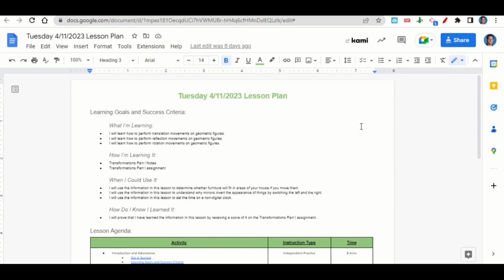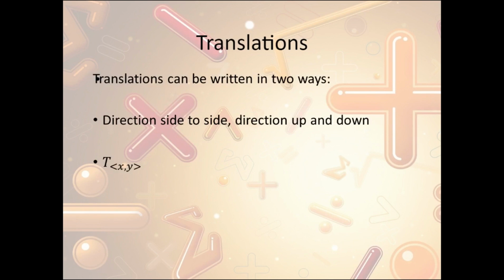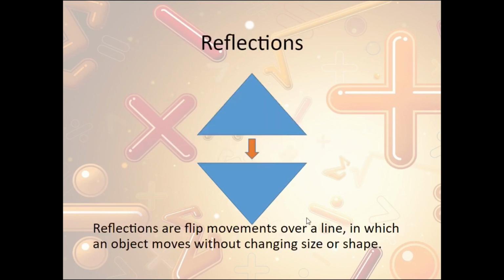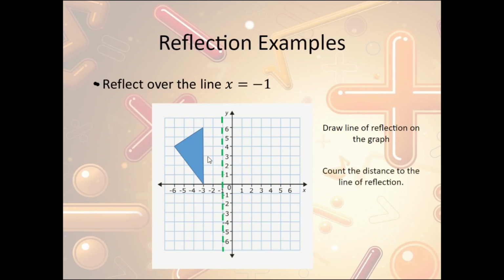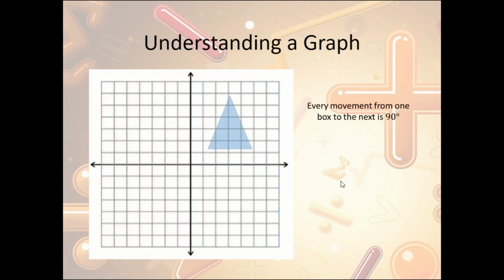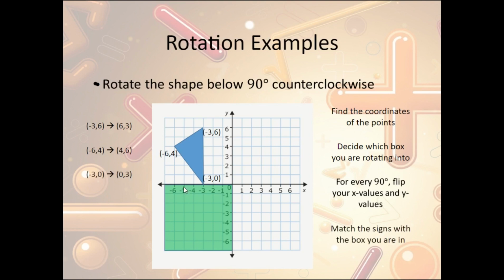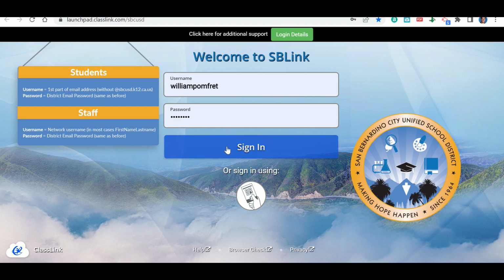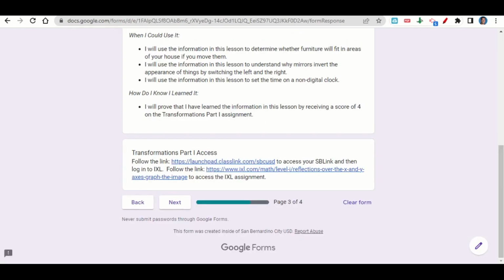4/11/2023 Transformations Part I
0:00 Agenda and Learning Goals
1:23 Transformations Part I Notes
15:11 Logging into SBLink to Access IXL
16:57 Transformations Part I

Instructions:
* Review the Transformations Part I Notes in Google Slides.
* Complete the Transformations Part I assignment on IXL.

How I’m Learning It:
* Transformations Part I Notes
* Transformations Part I assignment

How Do I Know I Learned It:
* I will prove that I have learned the information in this lesson by receiving a score of 4 on the Transformations Part I assignment.